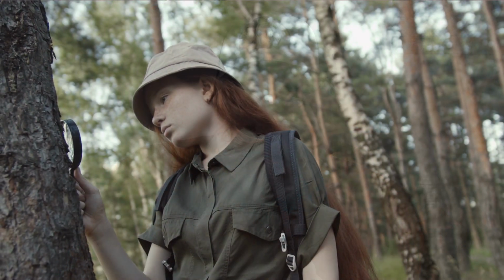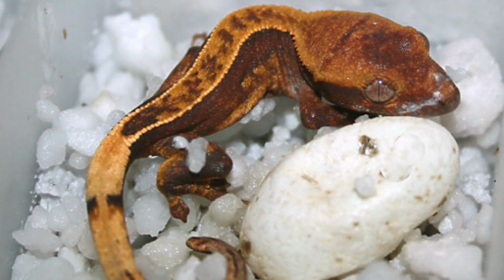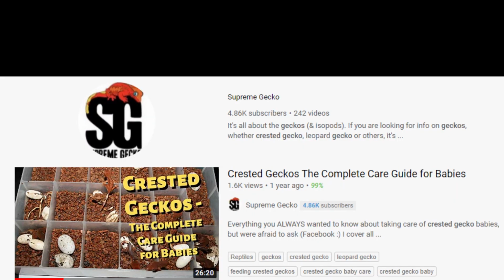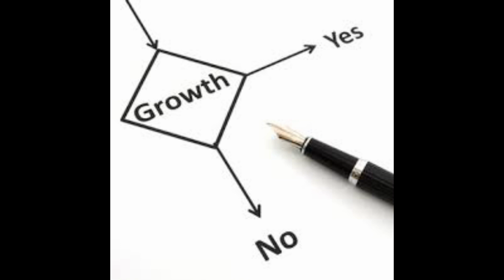Do These 3 Things Now To Sell More Crested Geckos In 2021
I get asked ALL THE TIME-  "Wally how do I sell my crested geckos?"   Well, I have some answers for you.  Here are 3 things you can do RIGHT NOW to start selling more crested geckos in 2021.   Do these 3 things now to CRUSH IT with your 2021 crested Gecko sales.  As well, I include crested gecko photos from some TOP breeders in the hobby currently.    So, are you doing these 3 Key Things to better crested gecko sales in 2021?